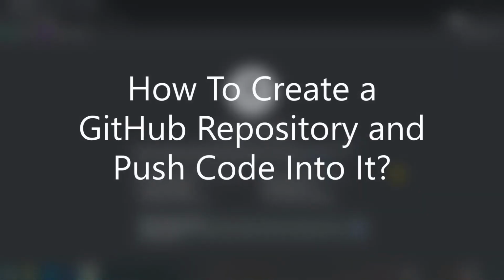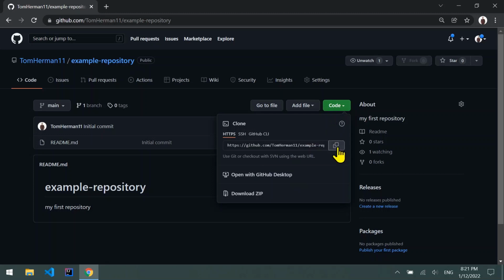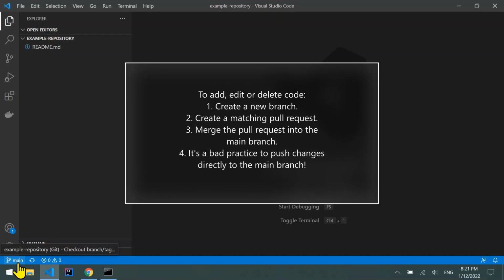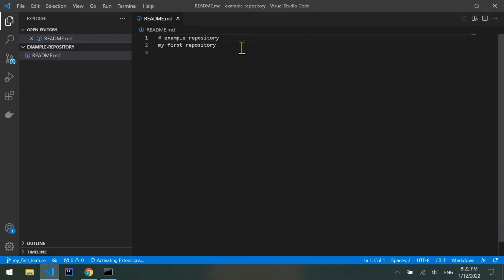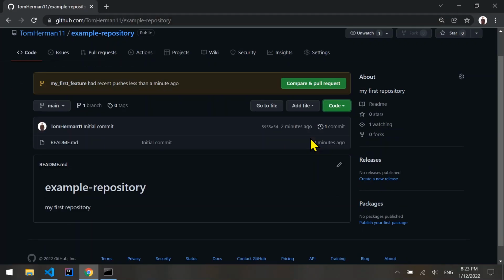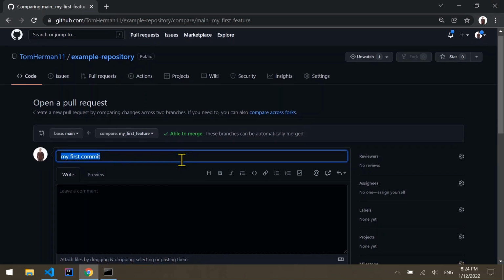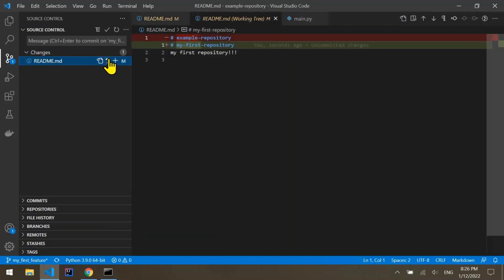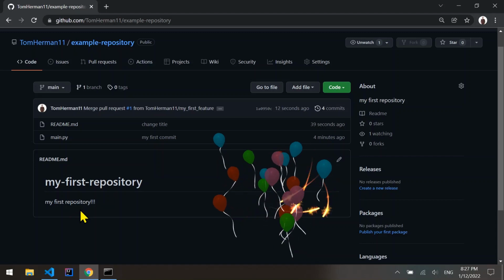How To Use GitHub + VSCode: Create a Repository & Merge Changes With a Pull Request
Learn how to open a repository in GitHub & use VSCode to create a new branch, make a commit and then push it. Then, learn how to create a Pull Request in GitHub to merge your branch (and commit) to the main branch.